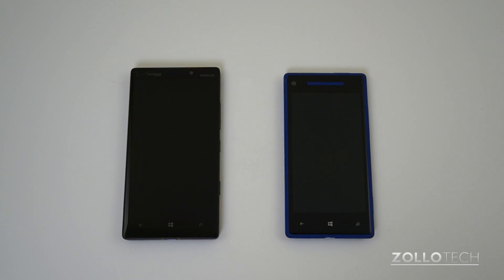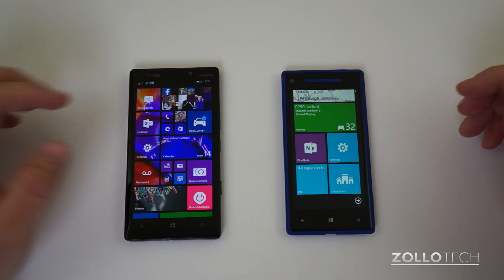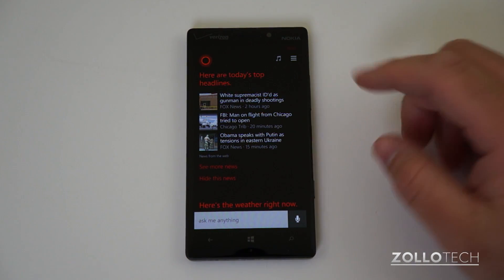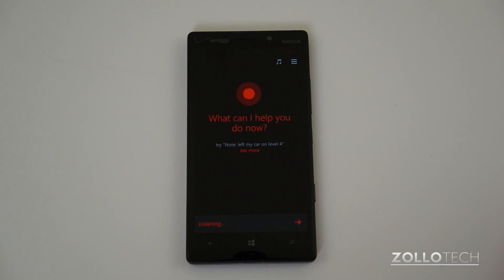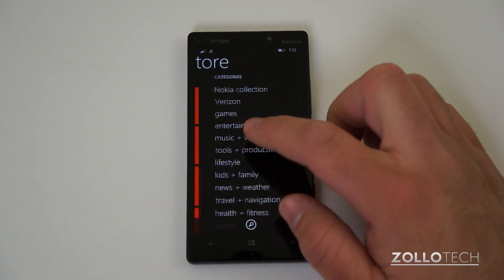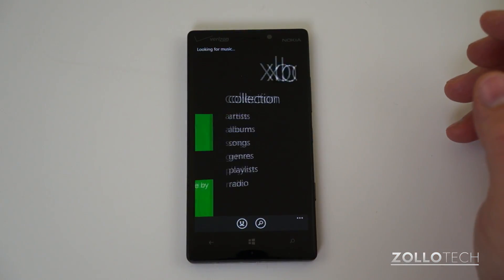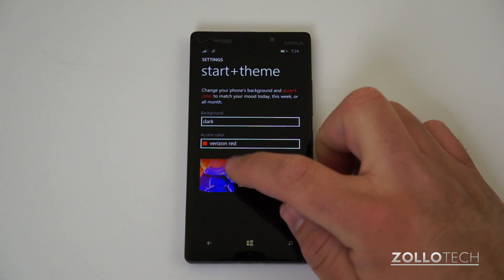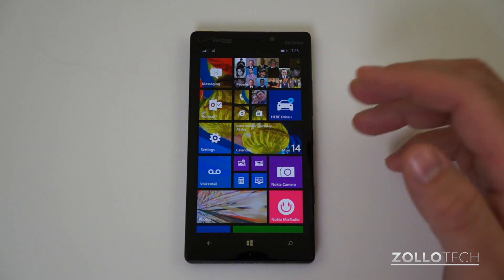Windows Phone 8.1 - What's New?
Microsoft has made some significant leaps with the latest version of Windows Phone.  Windows Phone 8.1 adds new wallpapers, an action center, Cortana and much more.  Check out the video for the top features and see all the features below.